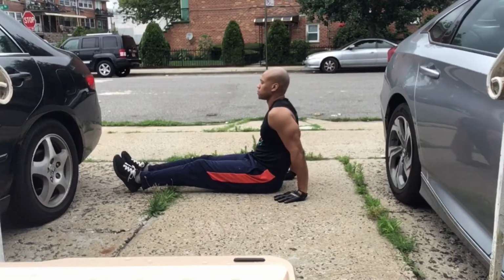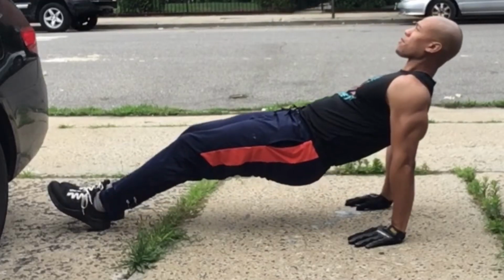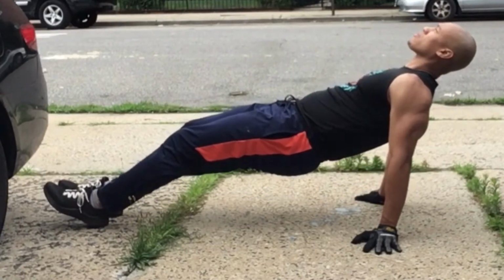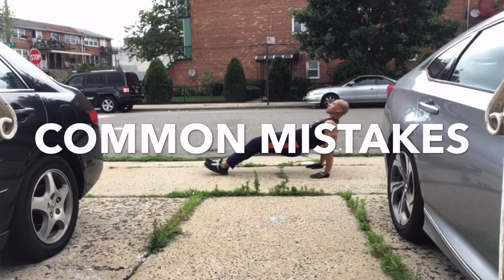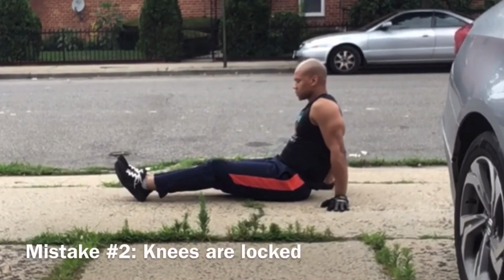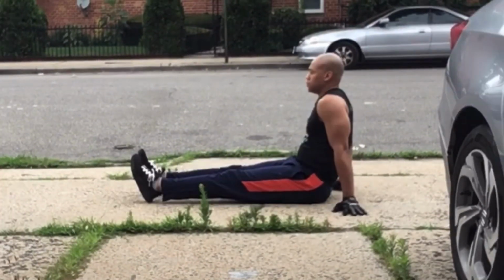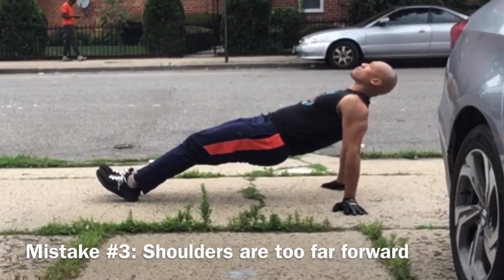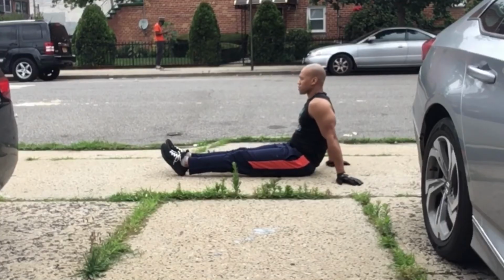Understanding Your Body: Reverse Plank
Facebook & Instagram: @umaxercise